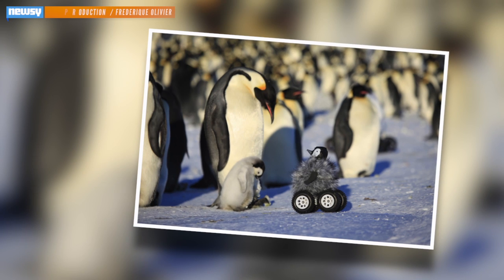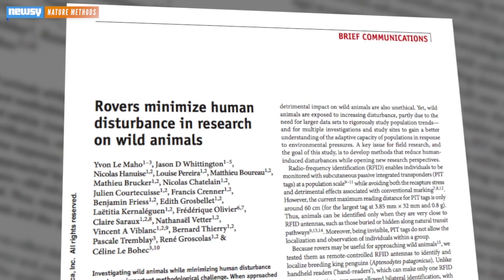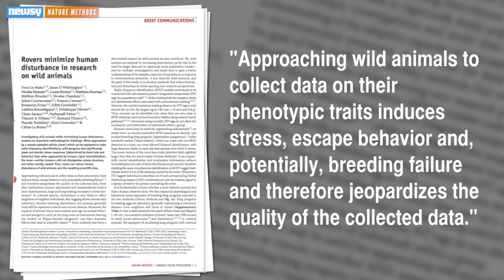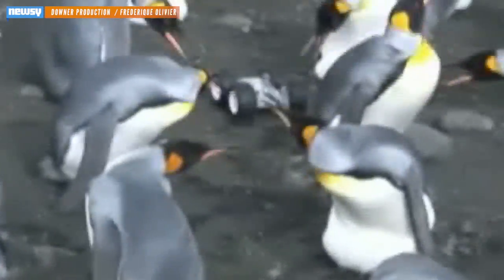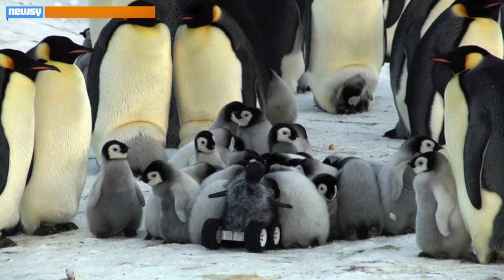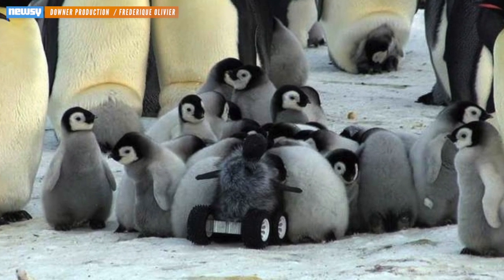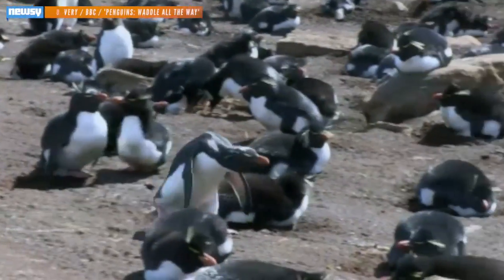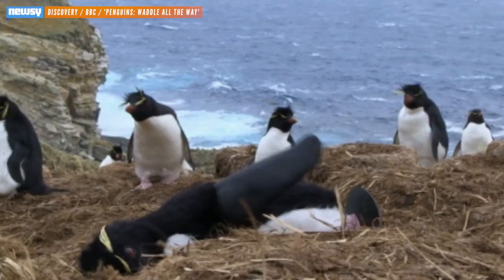Scientists Use Penguin Look-Alike Rover To Study Penguins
Penguins are fairly shy creatures, so researchers sought a way to study them without scaring them.

Image via: Le Maho et al.